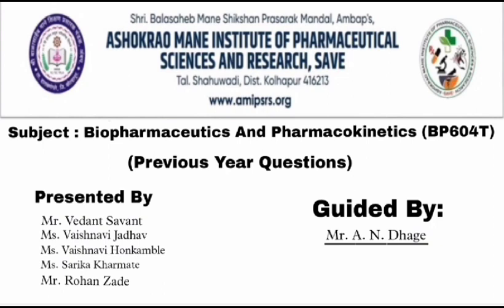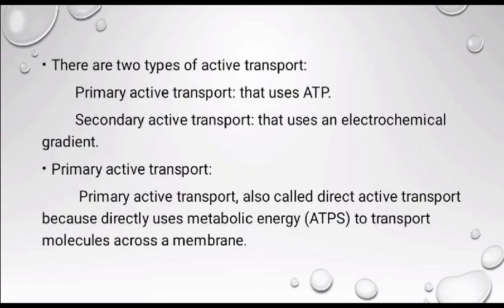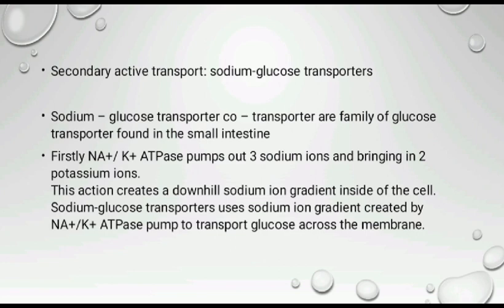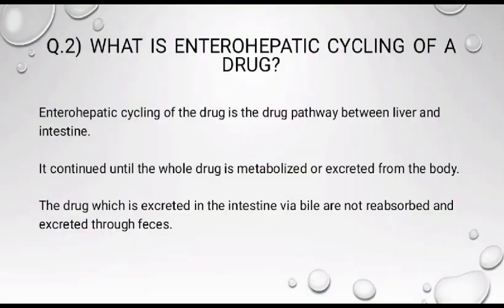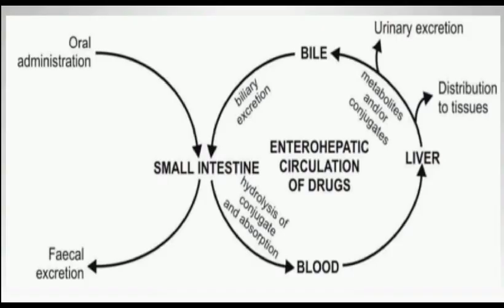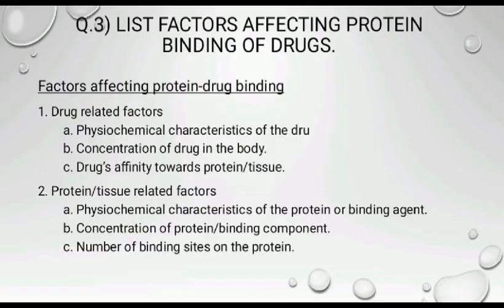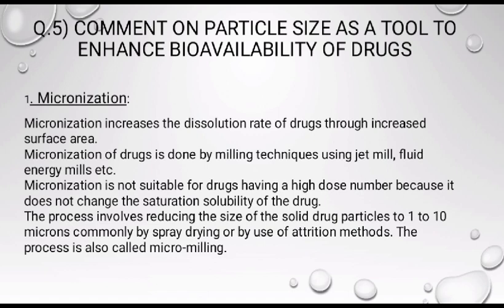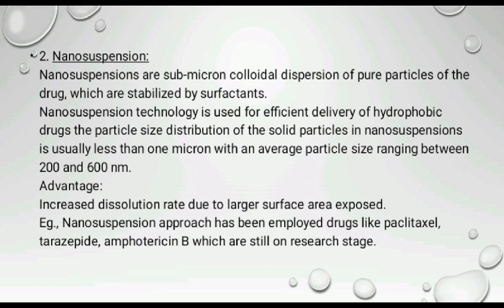Biopharmaceutics|Pharmacokinetics|PYQ|Active transport|Enterohepatic|Factor|Clearance|AMIPSRS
OBJECTIVE QUETIONS:

        Q.1) Give the characteristics of an active transport mechanism.
        Q.2) What is enterohepatic cycling of a drug.
        Q.3) List factor affecting protein binding of drug.
        Q.4) Give benefits of drug clearance.
        Q.5) Comment on particle size as a tool to enhance bioavailability of drug.

Q.1) Give characteristics of an active transport mechanism.

Active transport: -
Active transport is the movement of molecules across a membrane from a region of their lower concentration to a region of their higher concentration in the direction against the concentration gradient with the utilization or metabolic energy (ATPS).
•       There are two types of active transport:
                Primary active transport: that uses ATP.
                Secondary active transport: that uses an electrochemical gradient.
• Primary active transport:
 Primary active transport, also called direct active transport because directly uses metabolic energy (ATPS) to transport molecules across a membrane.
•Secondary active transport: sodium-glucose transporters
 Sodium – glucose transporter co–transporter are family of glucose transporter found in the small intestine. Firstly NA+/ K+ ATPase pumps out 3 sodium ions and bringing in 2 potassium ions.This action creates a downhill sodium ion gradient inside of the cell. Sodium-glucose transporters uses sodium ion gradient created by NA+/K+ ATPase pump to transport glucose across the membrane

Enterohepatic cycling of the drug is the drug pathway between liver and intestine.
It continued until the whole drug is metabolized or excreted from the body.
The drug which is excreted in the intestine via bile are not reabsorbed and excreted through feces.
Enterohepatic circulation is a process: -
·      Drugs are conjugated to glucuronic acid
·      Excreted into bile
·      Metabolized back into free drug by intestinal bacteria
·      Drug is then reabsorbed into plasma
·      Lower doses of drugs can be therapeutically effective
·      Elimination is reduced by the 'recycling' of drug
Enterohepatic circulation

·      enterohepatic recycling
·      substances are metabolized in liver
·      excreted through bile into the intestinal lumen
·      reabsorbed & returned back to the liver (portal circulation).
·      circulation of bile from liver - to the small intestine
·      aids in digestion of fats & other substances
·      important concept in toxicology
·      lipophilic xenobiotics undergo this process
·      cause liver damage
Q.3) List factors affecting protein binding of drugs.

Factors affecting protein-drug binding
1. Drug related factors
        a. Physiochemical characteristics of the DRU
        b. Concentration of drug in the body.
        c. Drug’s affinity towards protein/tissue.
2. Protein/tissue related factors
        a. Physiochemical characteristics of the protein or binding agent.
        b. Concentration of protein/binding component.
        c. Number of binding sites on the protein.
3. Drug interactions
          a. Competition between drugs for the binding site (displacement interactions).
          b. Competition between drug and normal body constituents.
          c. Allosteric changes in protein molecule
 4. Patient related factors
          a. Age.
          b. Inter-subject variations.
          c. Disease states.

1) Clearance applies to all elimination rate processes, regardless of the mechanism for elimination.
2) In addition, for first-order elimination processes, clearance is a constant, whereas the rate of drug elimination is not constant.
3) It describes the relationship between plasma drug concentration and the rate of drug elimination

Q.5) Comment on particle size as a tool to enhance bioavailability of drugs.

1. Micronization:
Micronization increases the dissolution rate of drugs through increased surface area.
Micronization of drugs is done by milling techniques using jet mill, fluid energy mills etc.
Micronization is not suitable for drugs having a high dose number because it does not change the saturation solubility of the drug.
The process involves reducing the size of the solid drug particles to 1 to 10 microns commonly by spray drying or by use of attrition methods. The process is also called micro-milling.
2. Nanosuspension:
Nanosuspensions are sub-micron colloidal dispersion of pure particles of the drug, which are stabilized by surfactants.
Nanosuspension technology is used for efficient delivery of hydrophobic drugs the particle size distribution of the solid particles in nanosuspensions is usually less than one micron with an average particle size ranging between 200 and 600 nm.
Advantage:
Increased dissolution rate due to larger surface area exposed.
Eg., Nanosuspension approach has been employed drugs like paclitaxel, tarazepide, amphotericin B which are still on research stage.